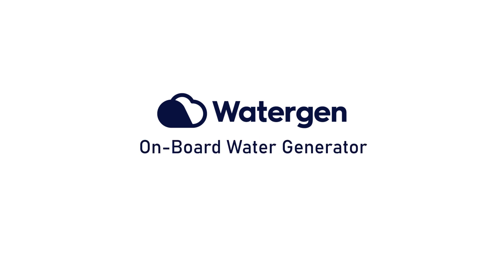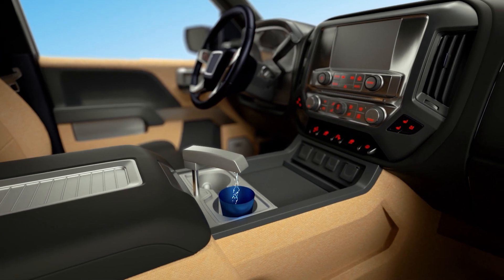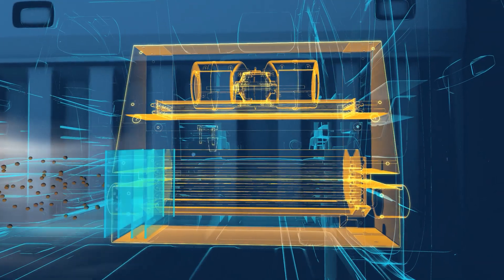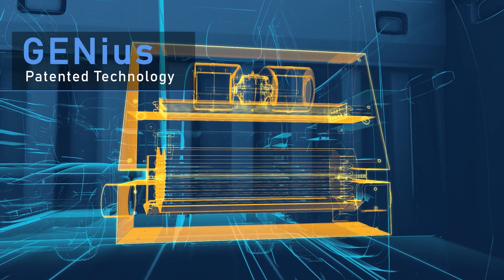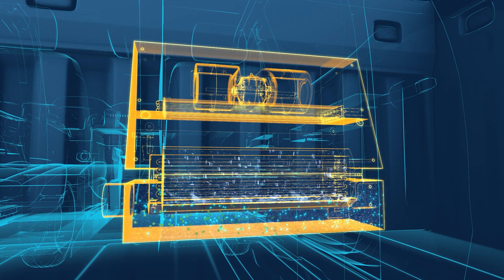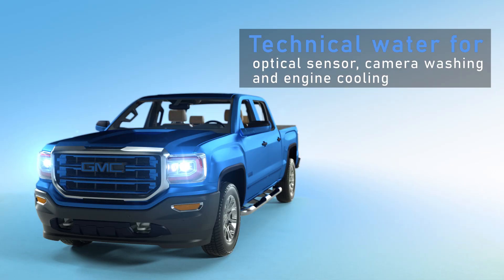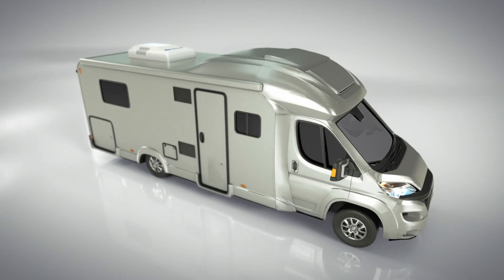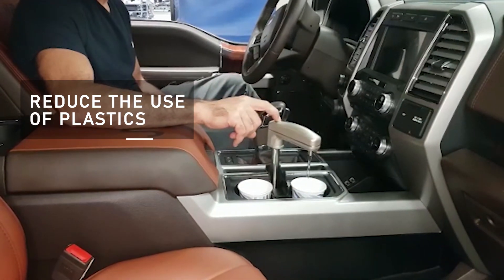Watergen on board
Watergen on board - water generation for the Automotive Market